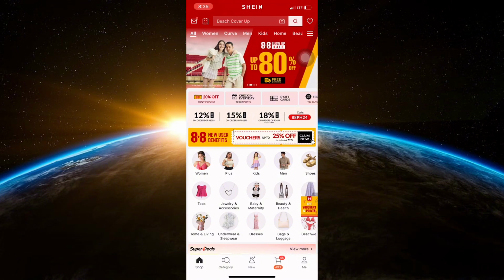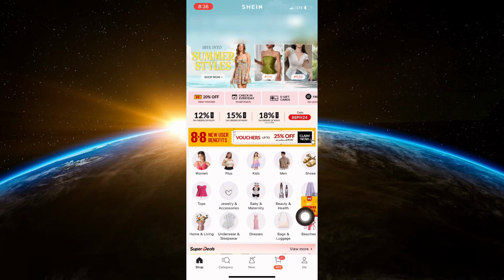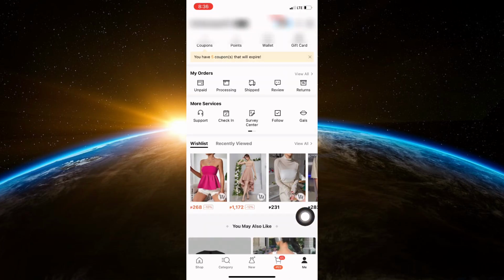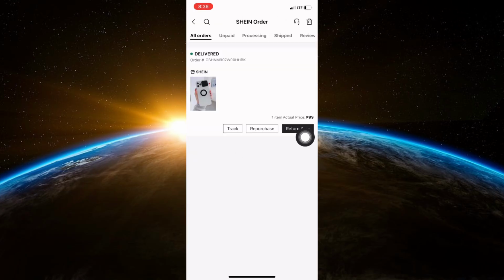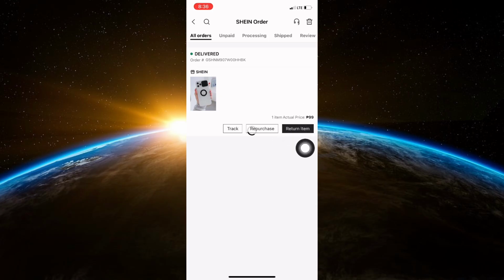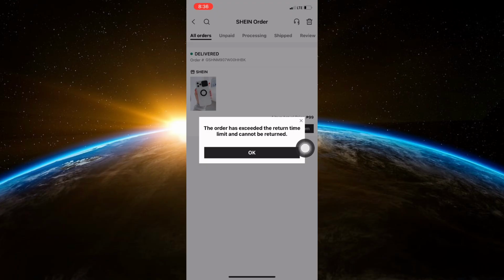How To Return Shein Items (Quick Tutorial)